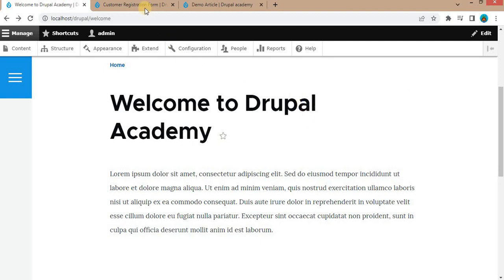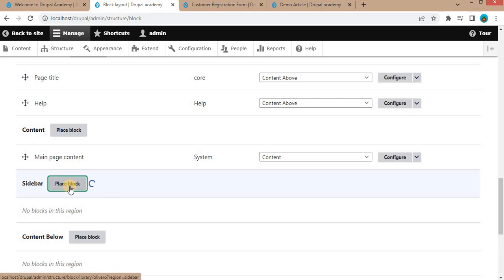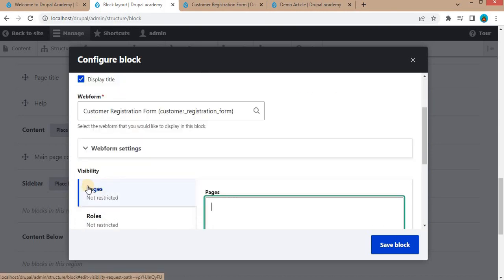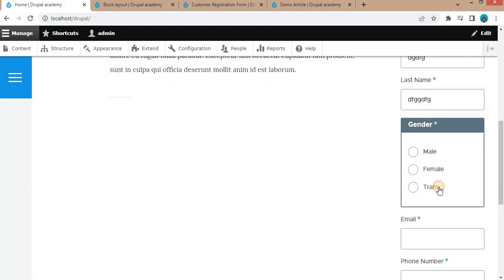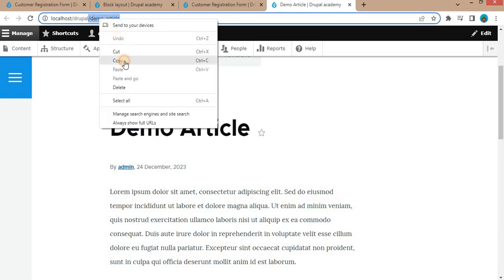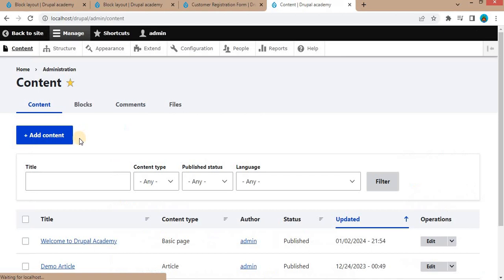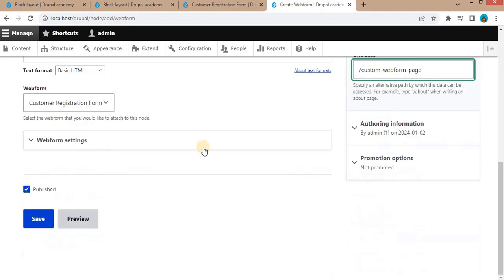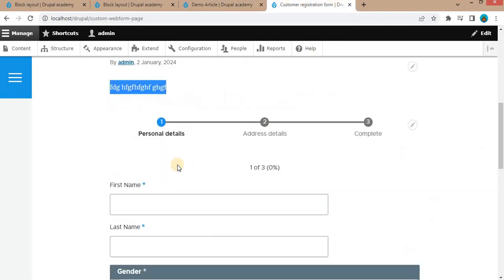How to Place Webform in a Block, Node, and Page in Drupal 10?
🚀 Drupal Webforms Tutorial: Placing in Blocks, Nodes, and Pages

👋 Welcome back, Drupal enthusiasts! In this tutorial, we're diving into the exciting world of Drupal webforms. Learn how to seamlessly integrate webforms into blocks, nodes, and pages with our step-by-step guide.

🎓 Topics Covered:
- Placing webforms in Drupal blocks
- Embedding webforms within node content
- Integrating webforms onto standalone pages

📖 Have questions or suggestions for future tutorials? We love hearing from you.

🚀 Happy Drupal-ing!